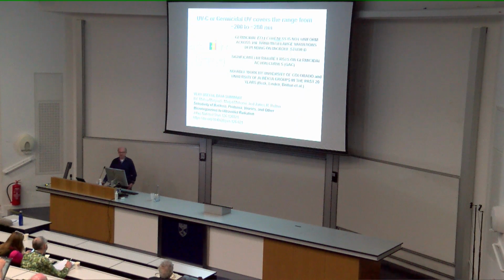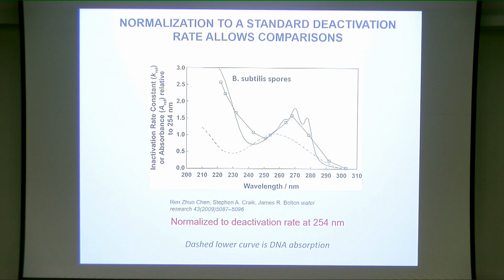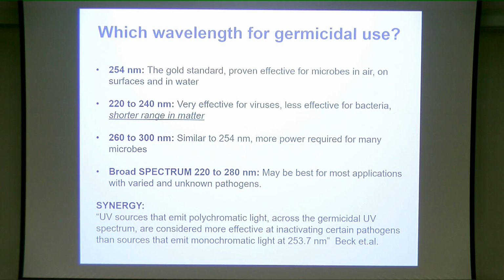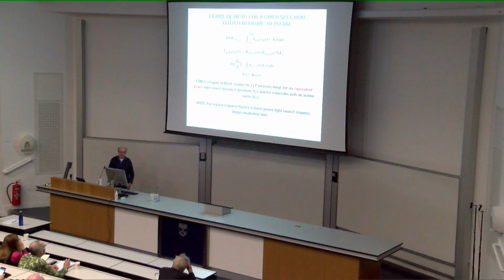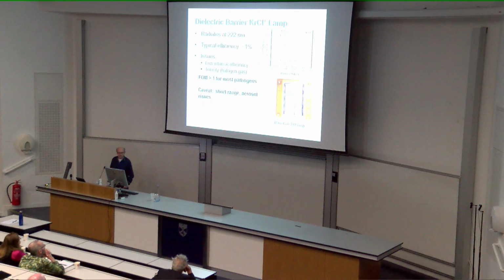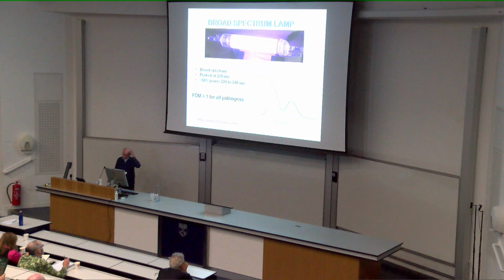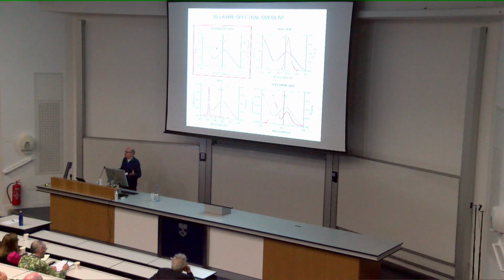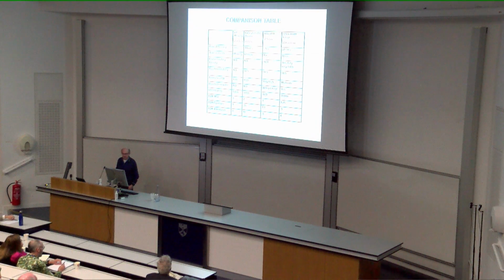ICFUST 2024 - Daniel Murnick - Broad Spectral Coverage Germicidal Lamps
Dynamic Responses of Viral and DNA Challenge Agents in an IAQ Chamber